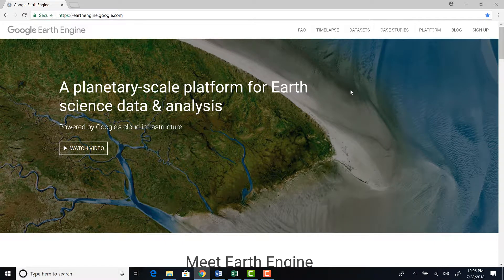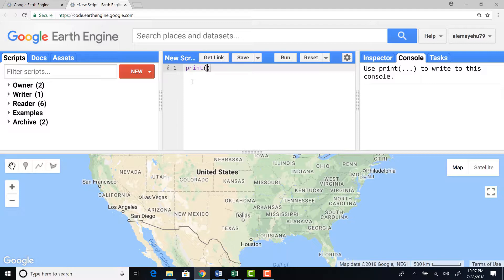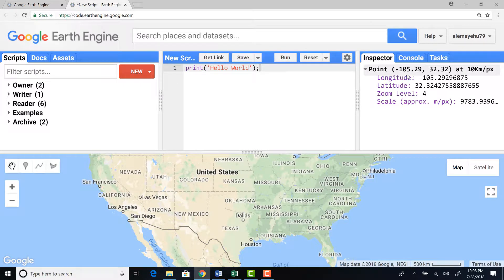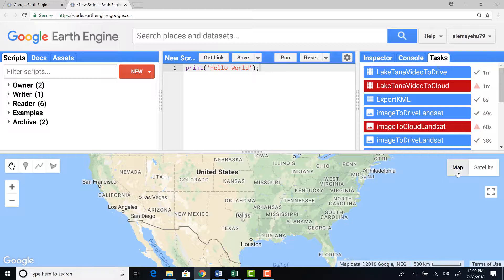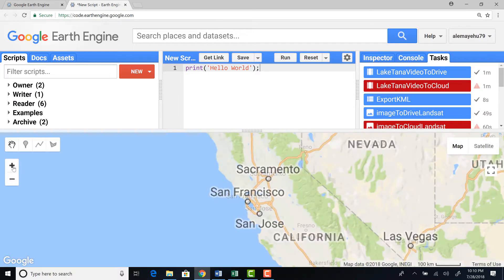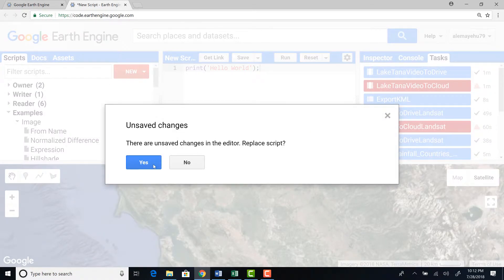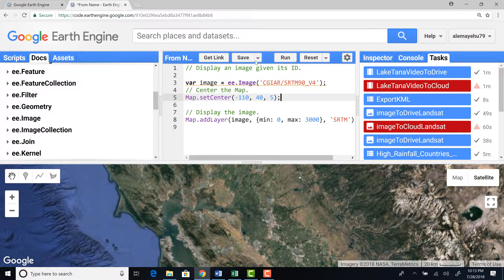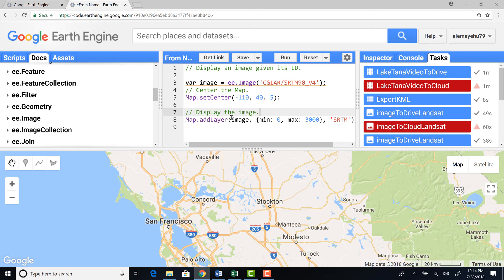Google Earth Engine Tutorial | Earth Engine JavaScript API Code Editor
In this tutorial, we will cover the basics of earth engine with JavaScript API google earth engine platform.